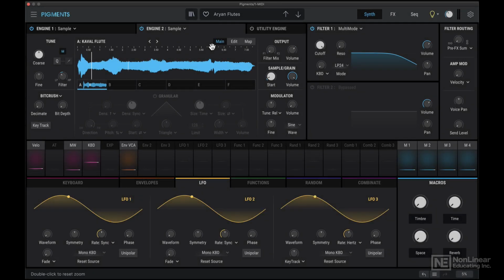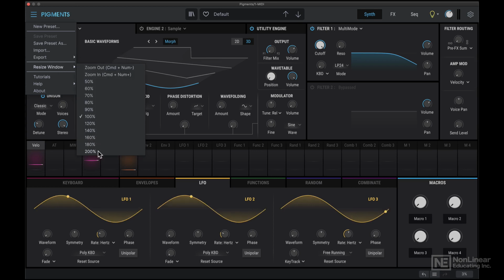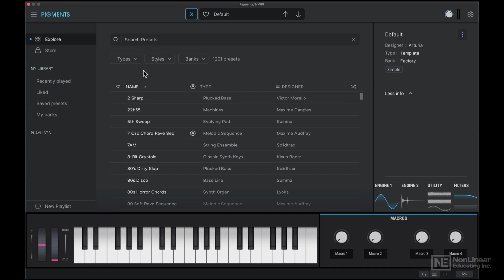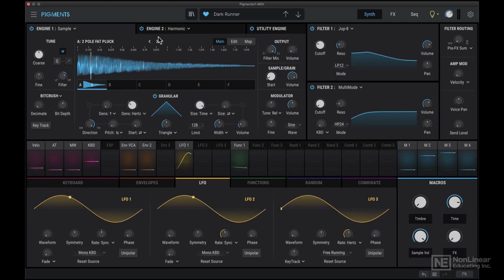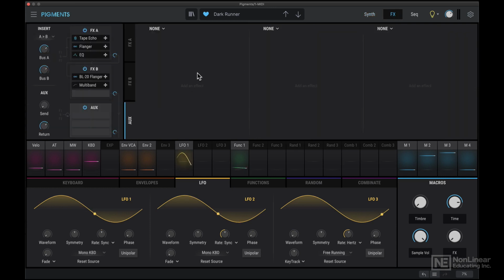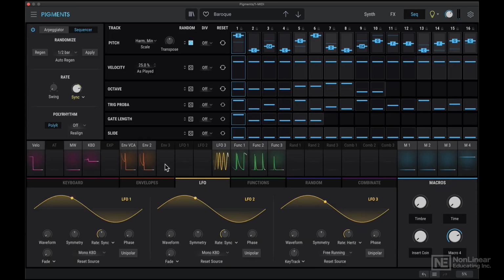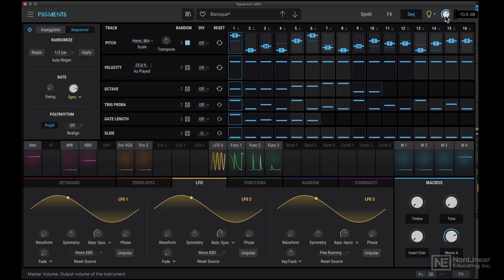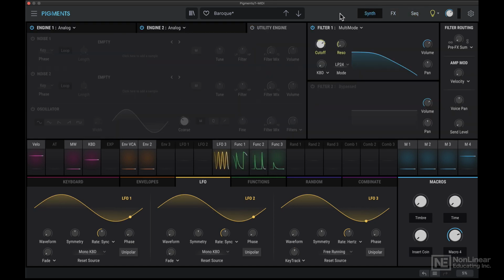2 Interface Overview